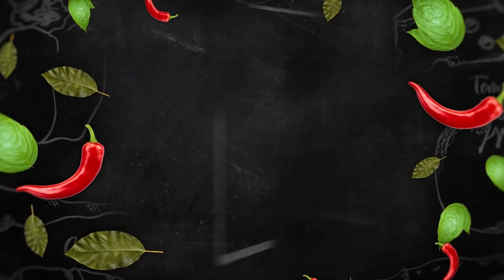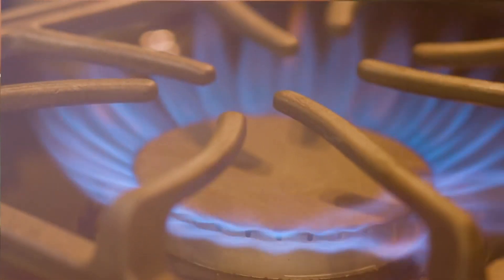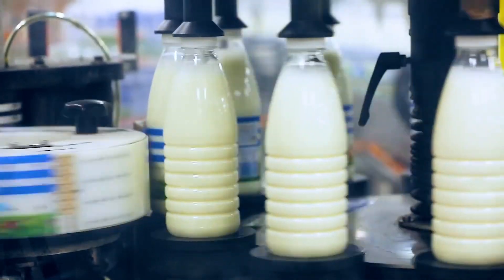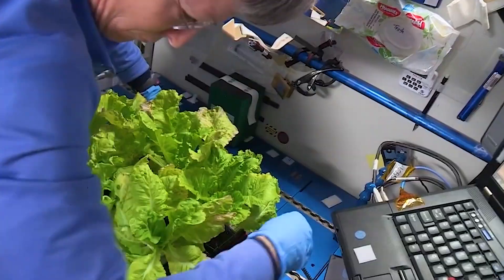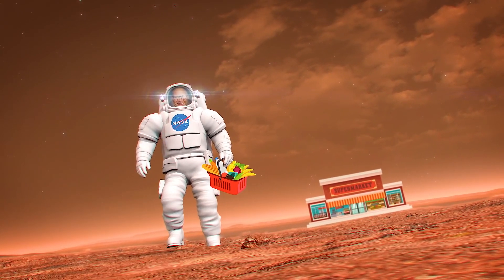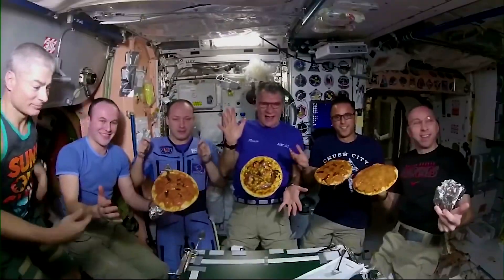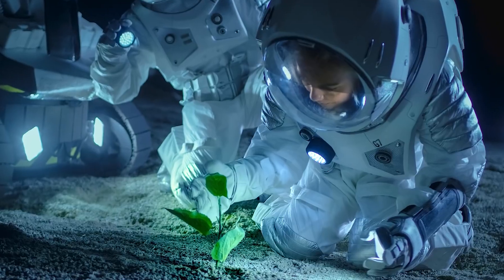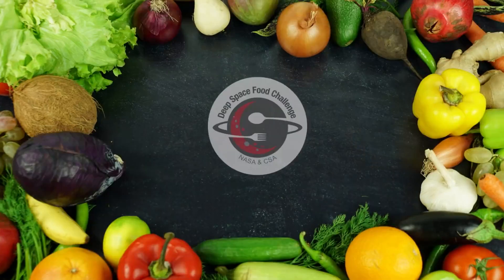NASA Cooks Up Something Special With Deep Space Food Challenge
NASA and the Canadian Space Agency have coordinated to open Phase 2 of the Deep Space Food Challenge, targeted at developing novel food production system technologies for long-duration deep space missions. The challenge incentivizes the public to develop novel food system solutions for long duration space missions. Step into the kitchen with celebrity chef Alton Brown to learn more.

Credit: NASA's Marshall Space Flight Center